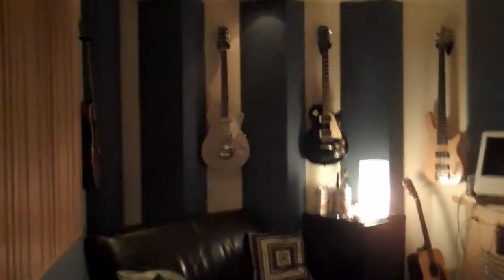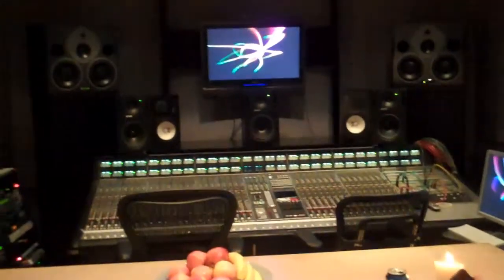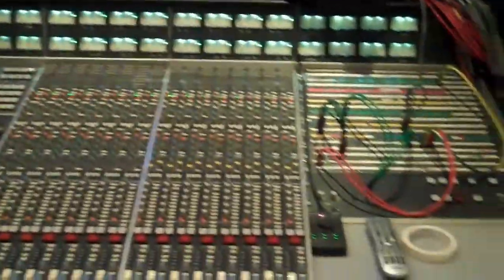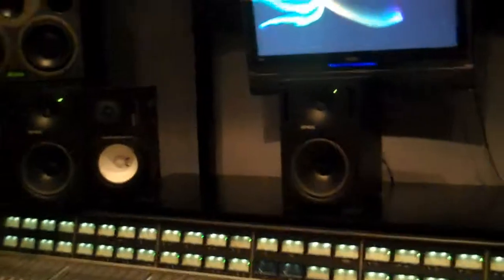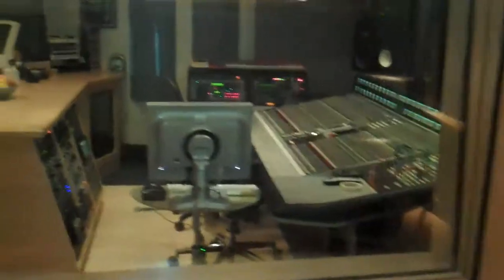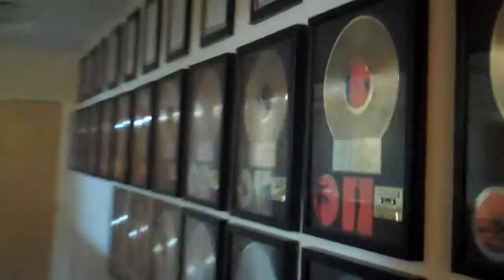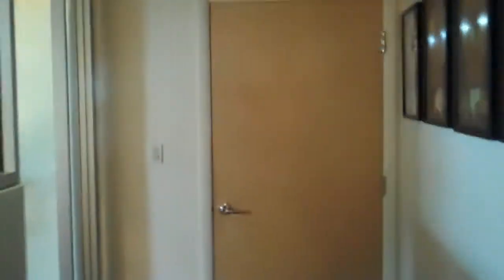Sonic Projects Tour Eng...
This is my new home away from home. Sonic Projects Studios. Miami, Fl Enjoy!!